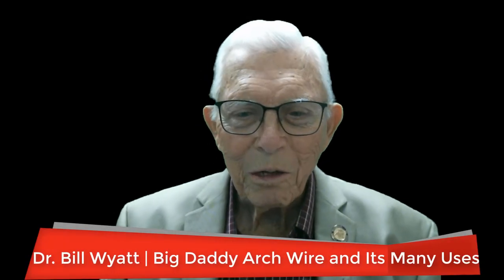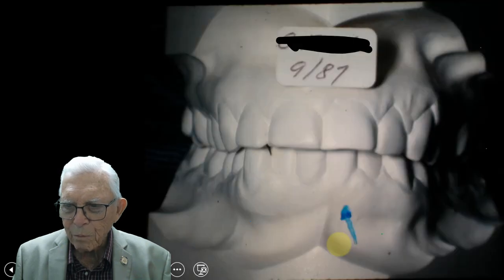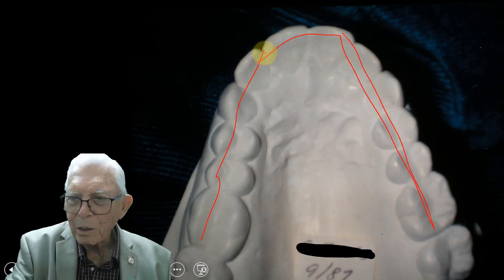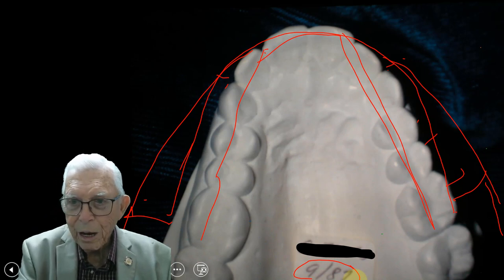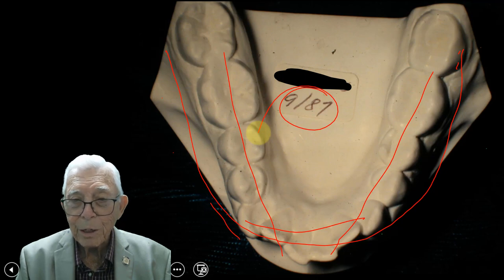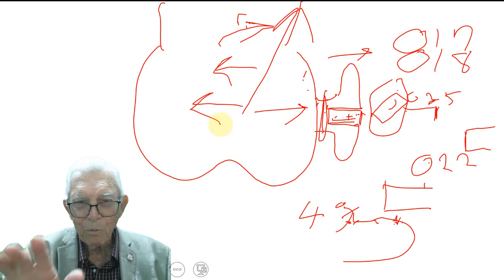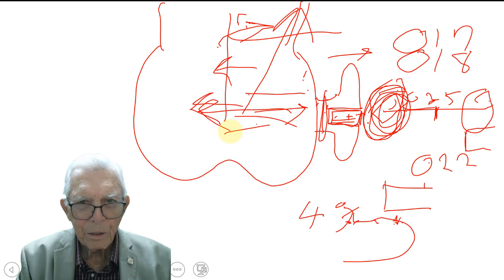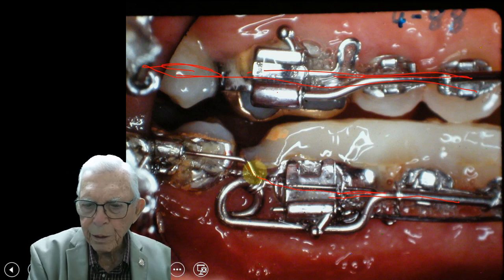Big Daddy Arch Wire and It's Many Uses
Watch this lecture video to learn more about the Big Daddy Arch Wire and its many uses.